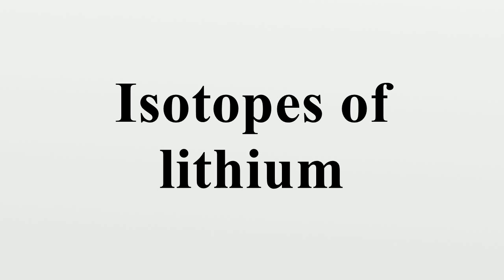Isotopes of lithium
Naturally occurring lithium (chemical symbol Li) (relative atomic mass: 6.941(2)) is composed of two stable isotopes, lithium-6 and lithium-7, with the latter being far more abundant: about 92.5 percent of the atoms.Both of the natural isotopes have an unexpectedly low nuclear binding energy per nucleon (~5.3 MeV) when compared with the adjacent lighter and heavier elements, helium (~7.1 MeV) and beryllium (~6.5 MeV).